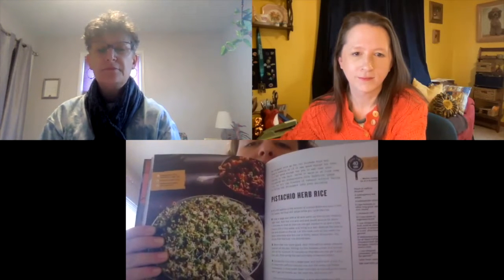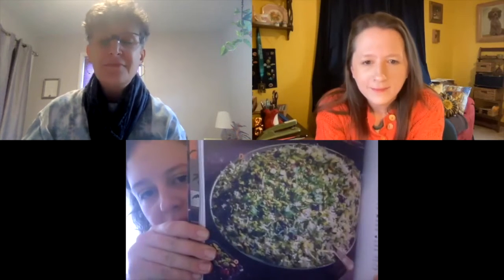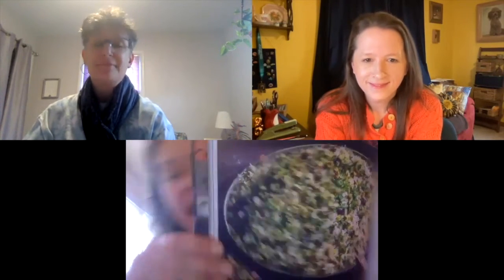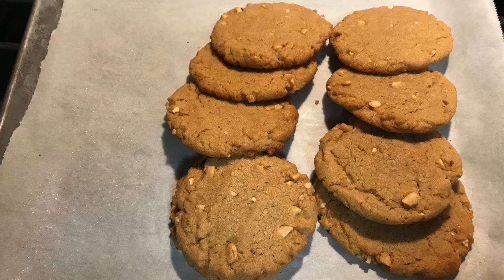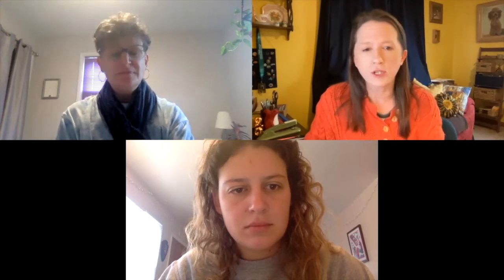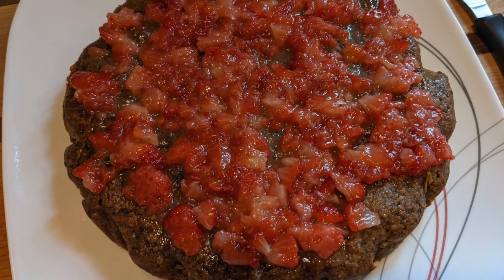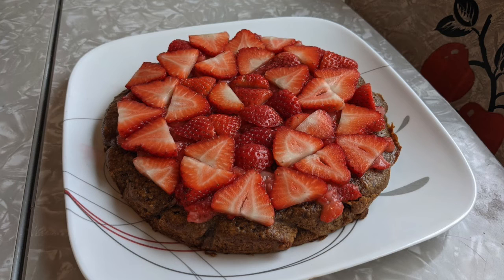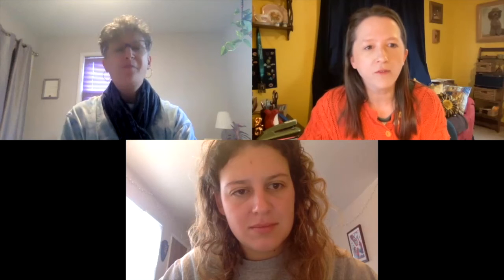Recipe Share | Going Nuts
The recipes that are discussed in this episode are attached to this event